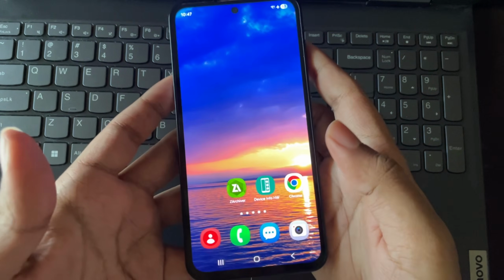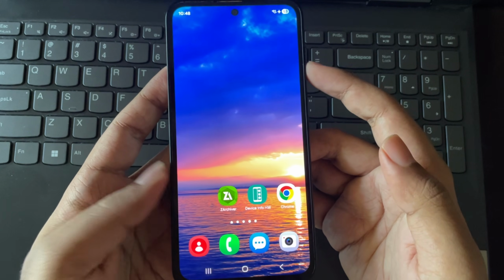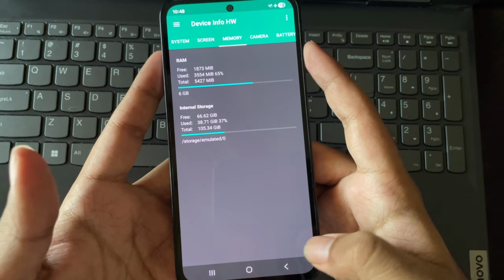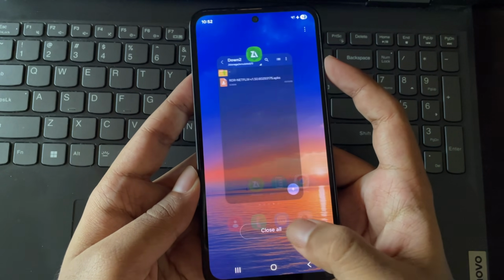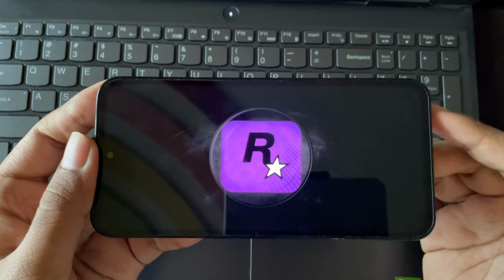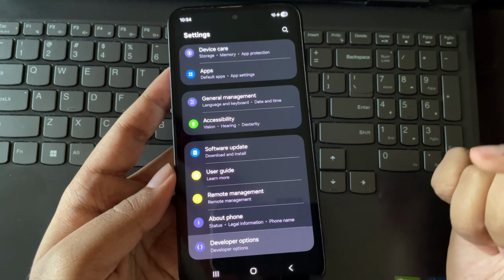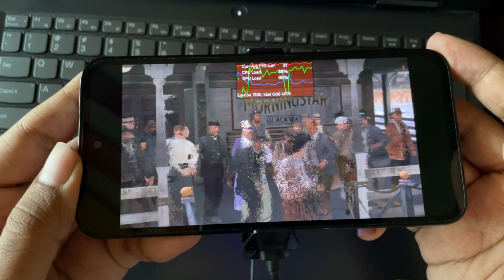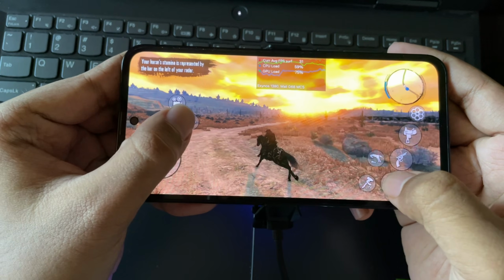RDR Mobile: Not Compatible Error FIXED! – On Exynos 1380 or Any Android Phone!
Red Dead Redemption (RDR) Mobile: Device Not Compatible Error FIXED!
➤ Works on Exynos or Any Android Phone.

Phone Specifications:
➤ Model: Samsung Galaxy M35/A35
➤ OS: Android 16, One UI 8
➤ CPU: Exynos 1380 (5nm), ARMv8.2-A, 5W TDP
Cores: 4x 2.4Ghz A78 + 4x 2.0Ghz A55
➤ GPU: Mali G68 MP5, Upto 950Mhz, FP32: 1.03 TFlops
➤ 6GB LPDDR4X RAM, 128GB ROM, UFS 2.2
➤ Display: FHD+ 1080x2340, Super AMOLED, HDR10+, 120Hz